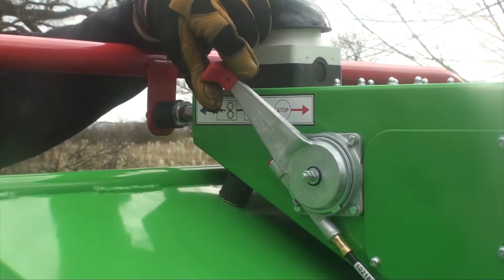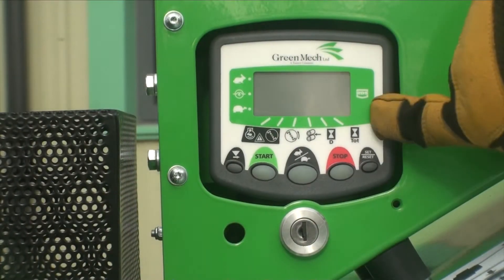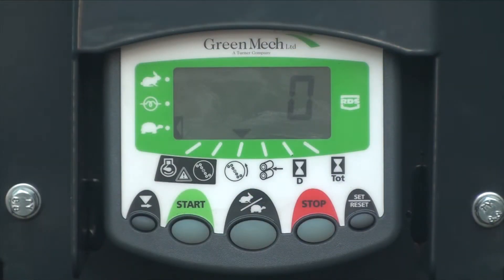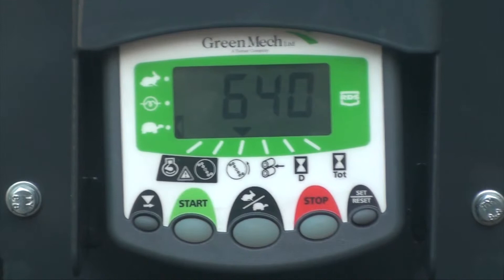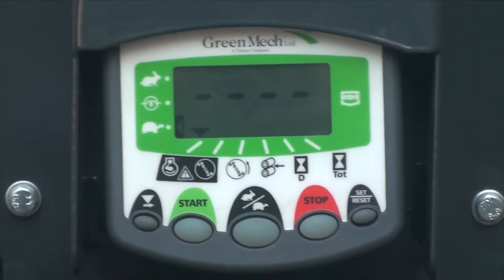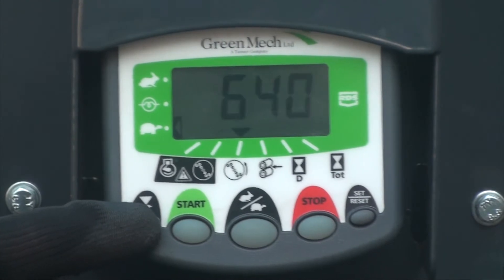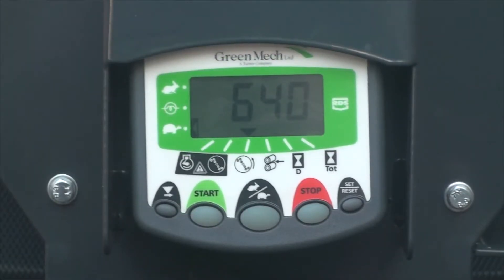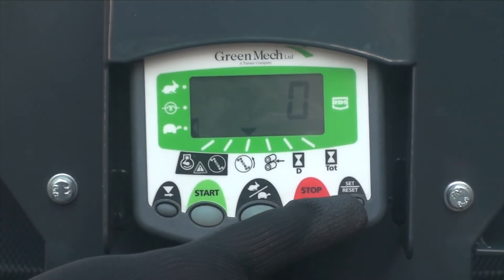QuadChip 160 Training Sector 5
Subjects covered include: Throttle Control; RDS Display